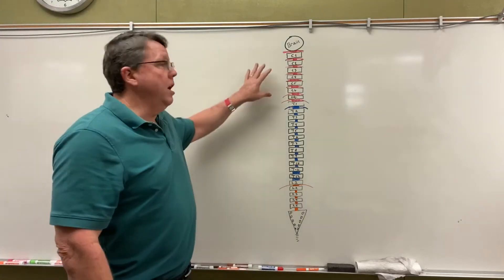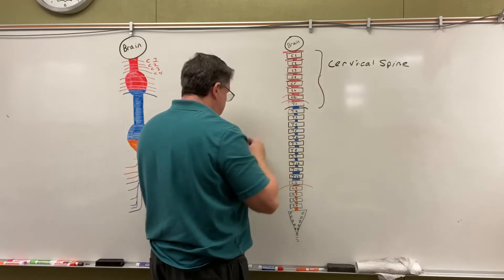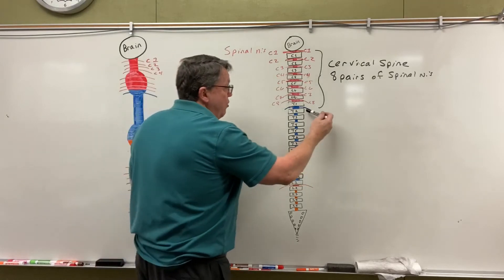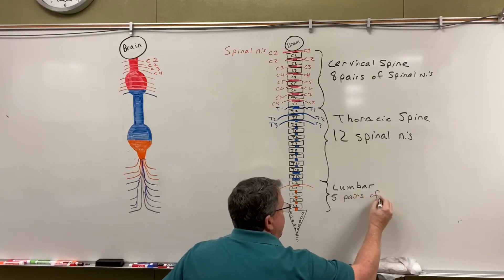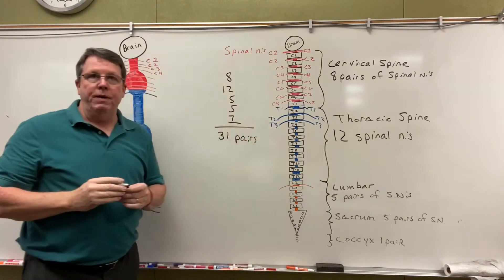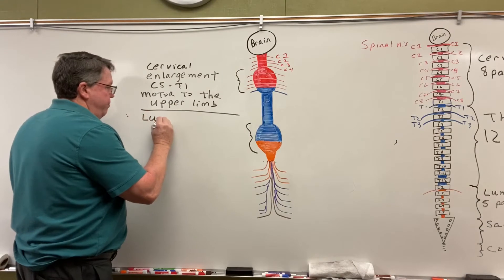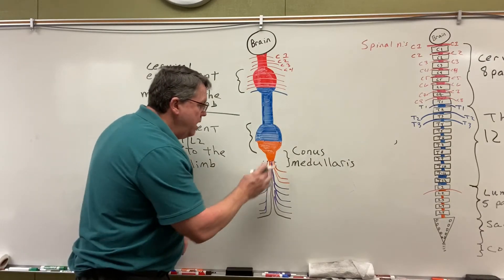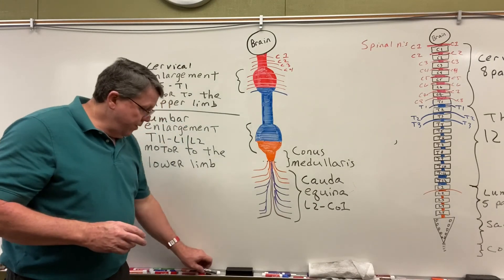The Spinal Cord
Describes the spinal cord and it’s parts. Includes the cervical and lumbar enlargement as well as the conus medullaris the spinal column and how spinal nerves are named.